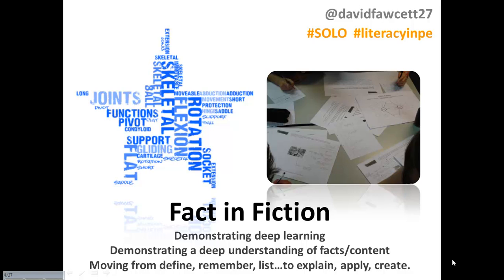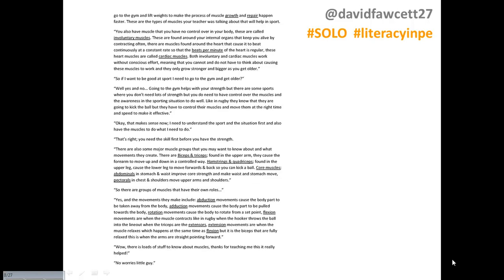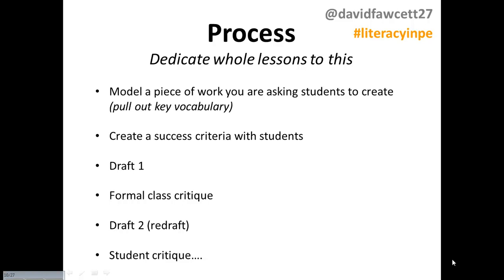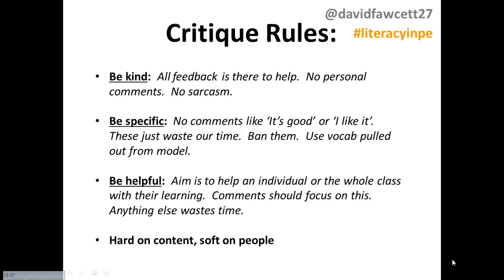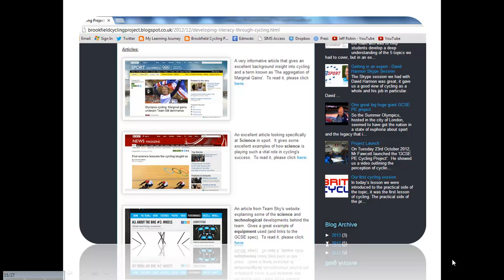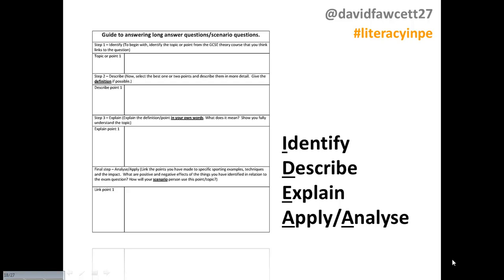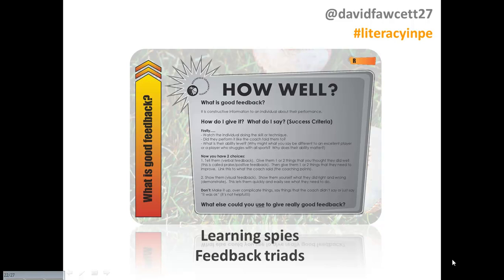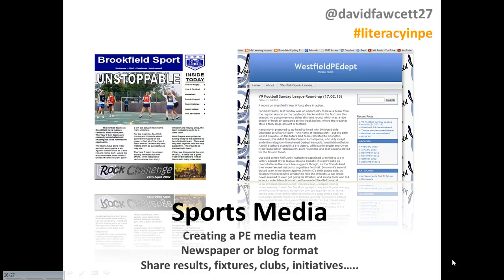Literacy in PE Presentation Blog.pptx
Literacy ideas to use in PE (Theory lessons, practical lessons and as a department initiative).